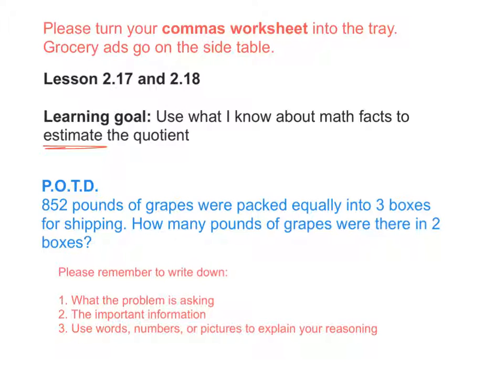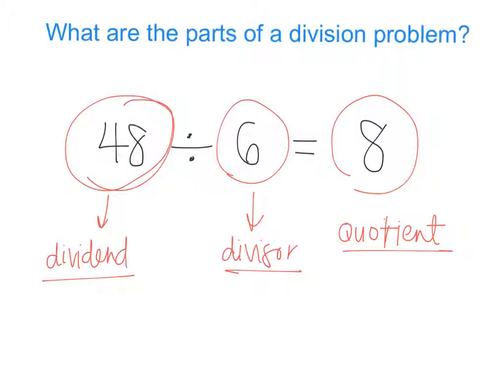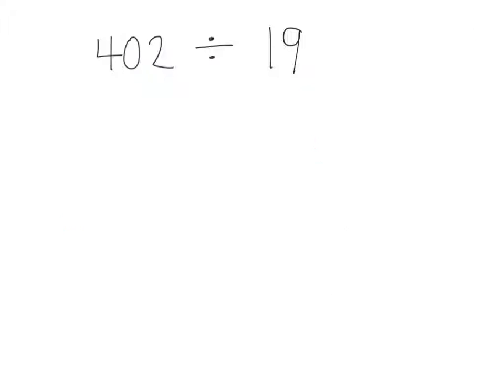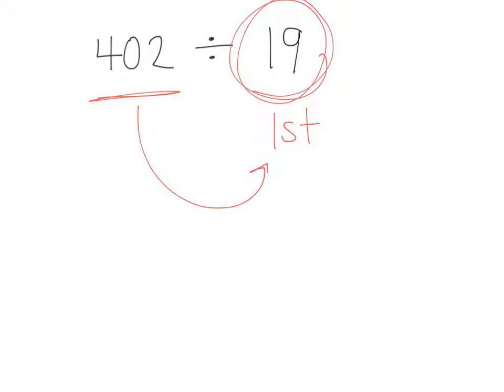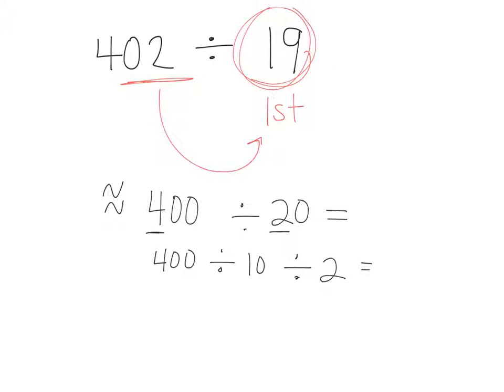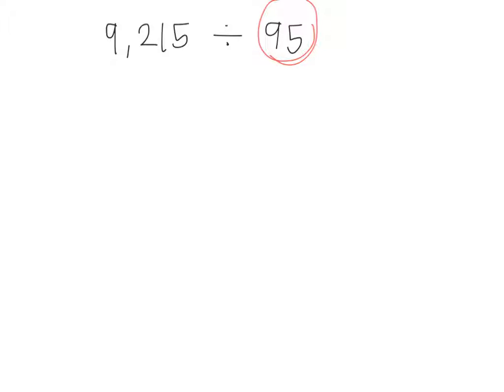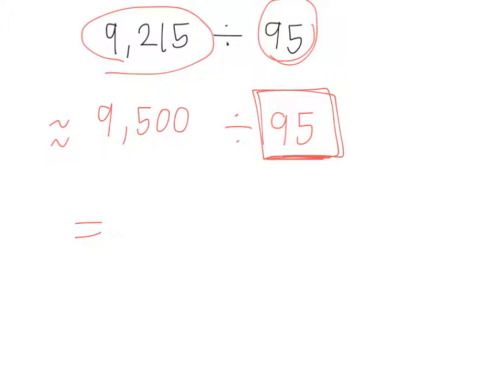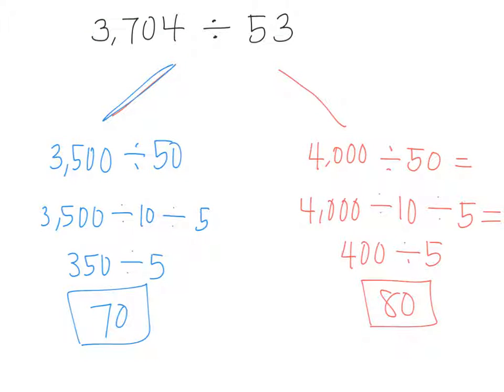EM2.17 and 2.18